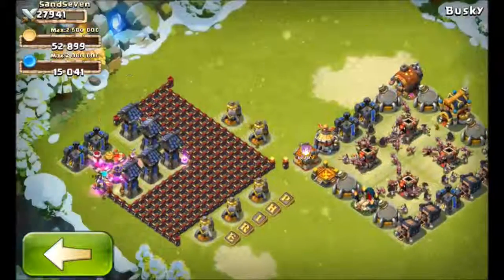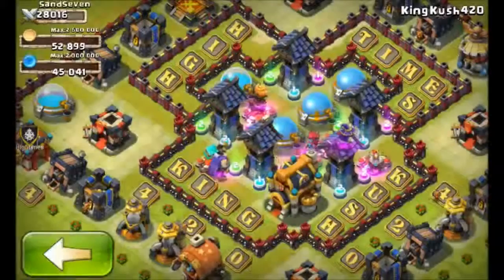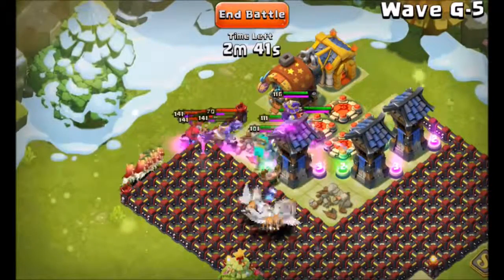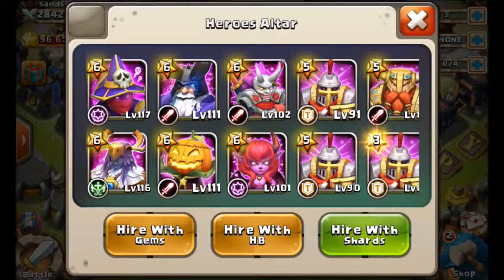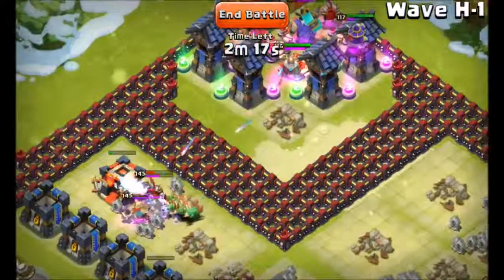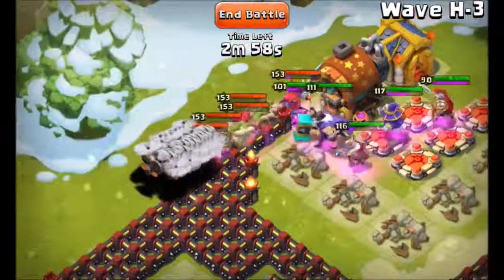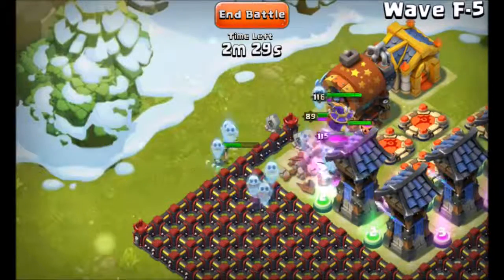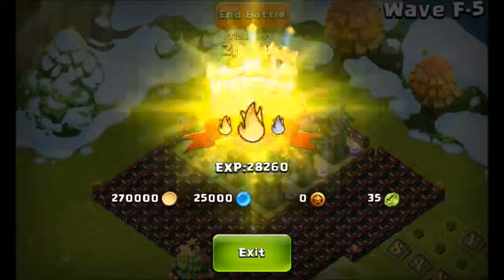Castle Clash The Busky Defense Propels me past H2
Visita nuestra pagina web para ver mas informacion de juegos que te gustan